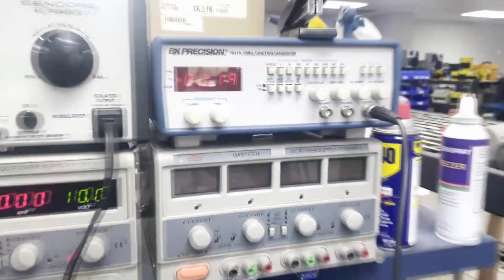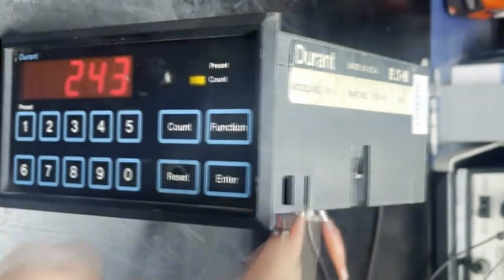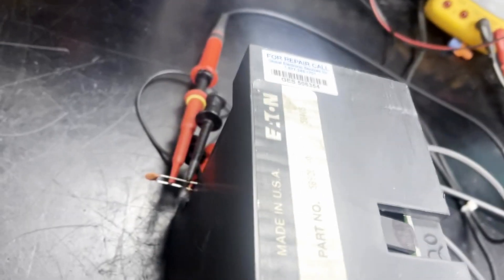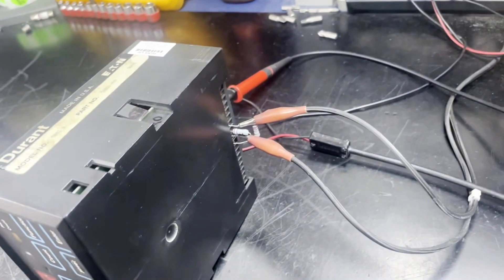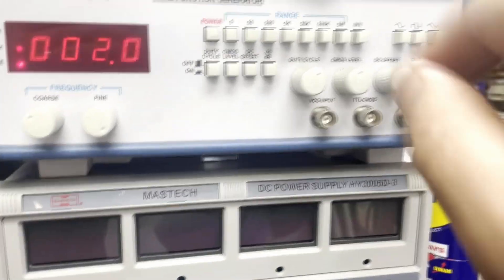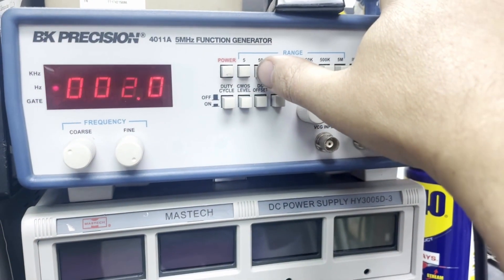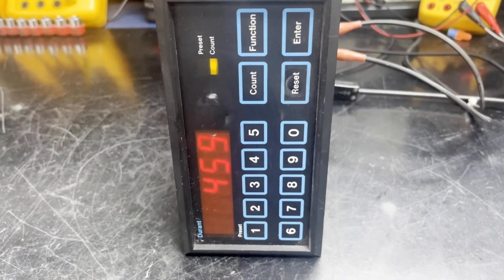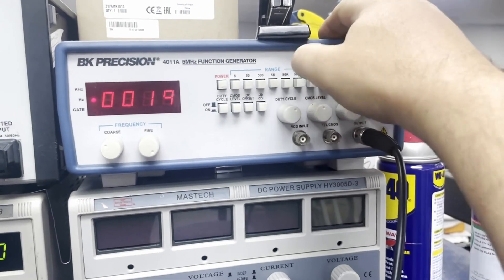Durant 5882 Counter - Repair and Test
Watch as we test a repaired Durant 5882 Counter.  We will make sure that the inter -relay is working.  You will be able to hear the relay clicking as we slow down and speed up the counting and as the device resets properly.